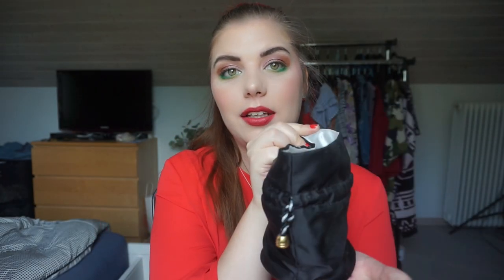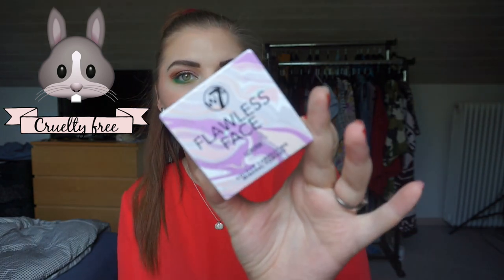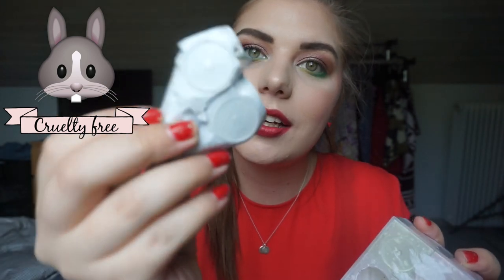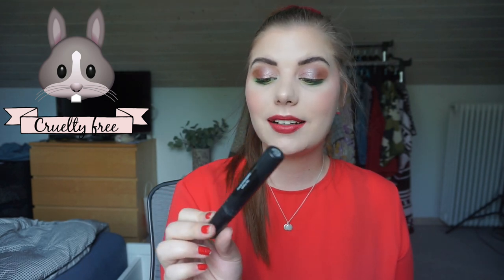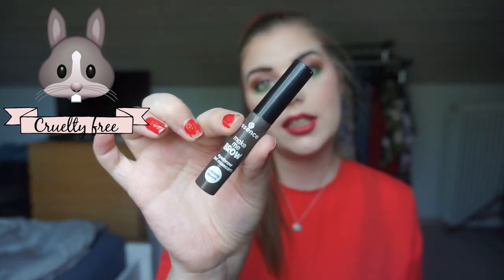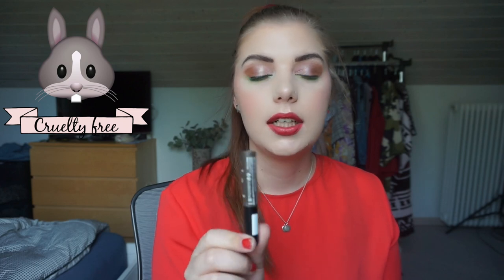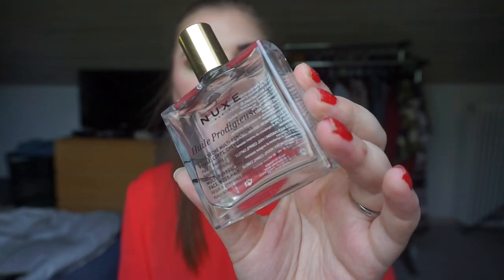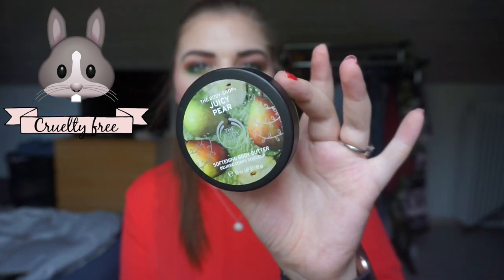MAY EMPTIES AND DECLUTTER 2020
TOTALS:

January:  370 DKK /  42,58£ / 49,63€ / 54,67$
Feb+mar+april: 1603 DKK / 188,72£ / 212,66€ /235,94$
May:  1292 DKK /  157,64£ / 174,68€ / 195,85$

Total so far: 3266 DKK / 396,23£ / 438,14€ / 493,30$

DECLUTTERS

USED UP

BH Cosmetics Pro makeup sponge
W7 Flawless Face Colour Correcting Mineral Powder Loose
MAC Pro Longwear Consealer NW15
Noble Nordic Hey Friends Mascara
NYX Cosmetics Lid lingerie - Gold Standard
W7 Eye dream shadow dream
Essence Make me Brow brow gel - Browny brows.
W7 Face Fantasy Matte Foundation - Buff
The Body shop Aloe Calm Hydration Sheet Mask
Skin Academy Pure Cleansing Facial Scrub
Pure & Care Honey Sleeping Mask
Matas Granatæble Håndcreme
NUXE Huile Prodigieuse Dry Oil
The Body Shop Juicy Pear body butter - 50 ml.